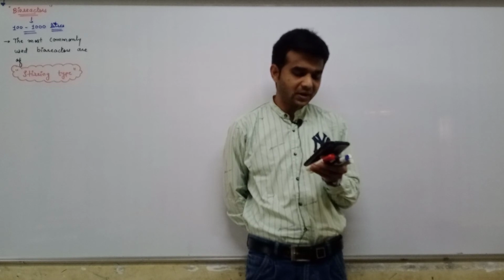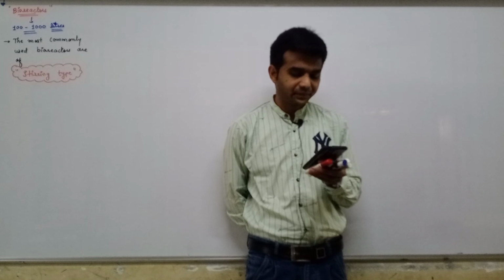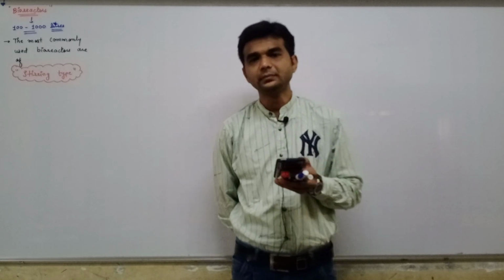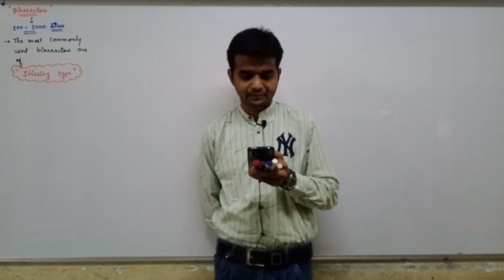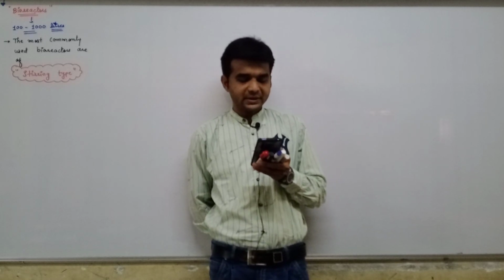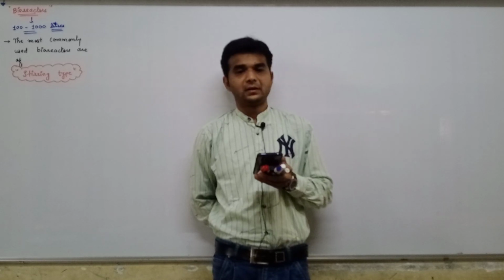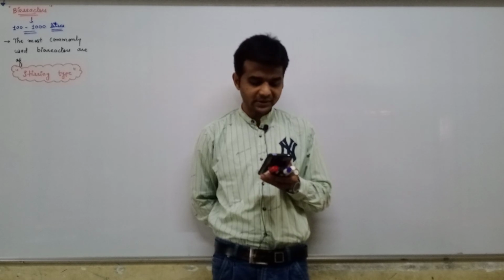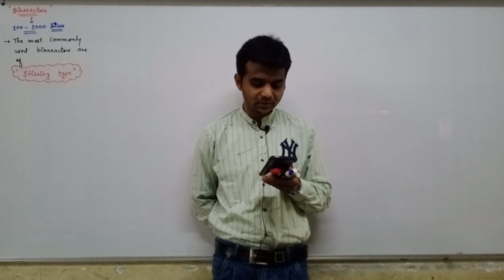STD 12 SCi Eng med Biology CH 11 P6